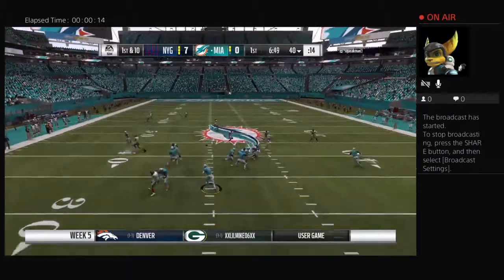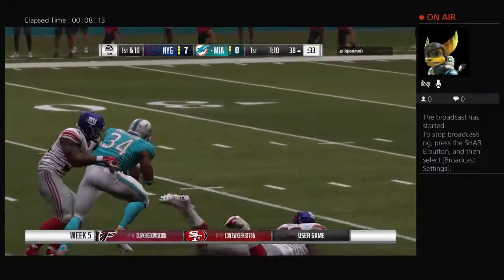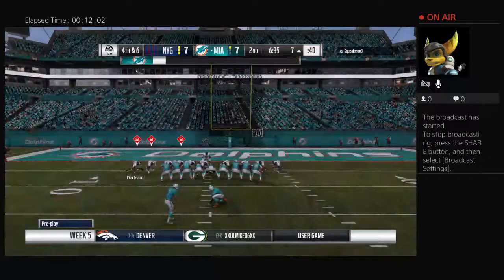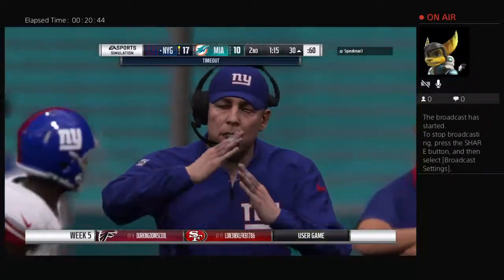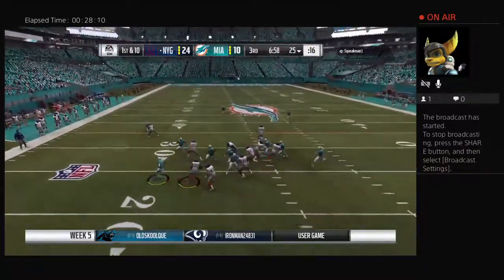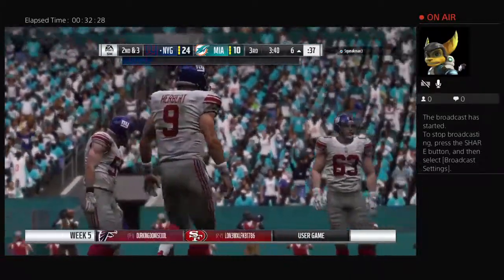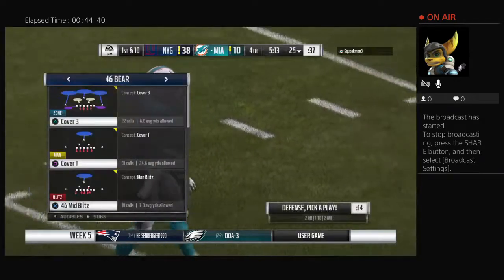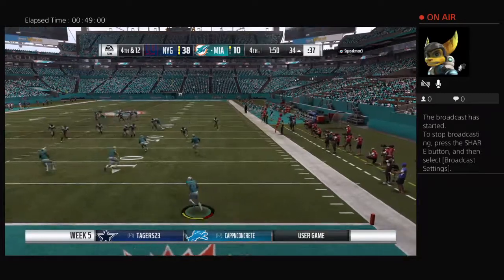ajcarolina80's Live PS4 Broadcast